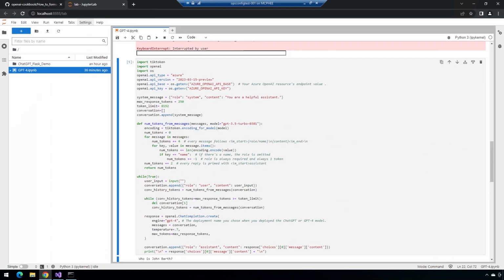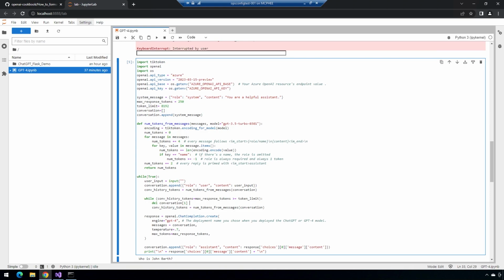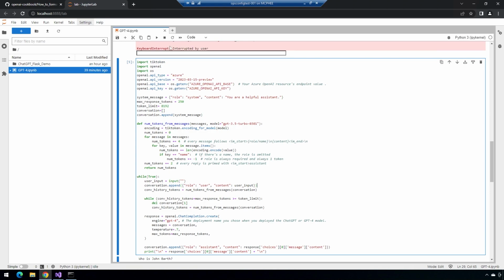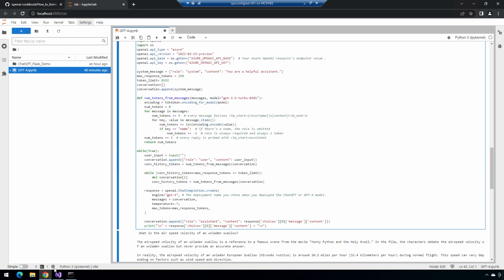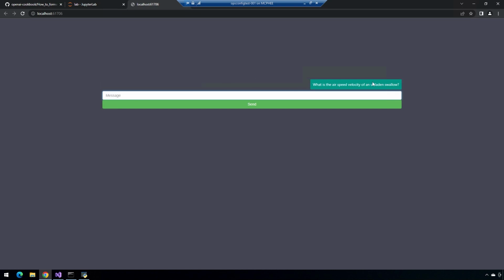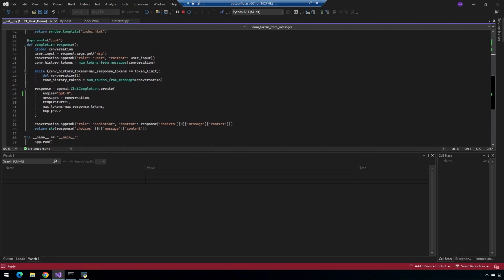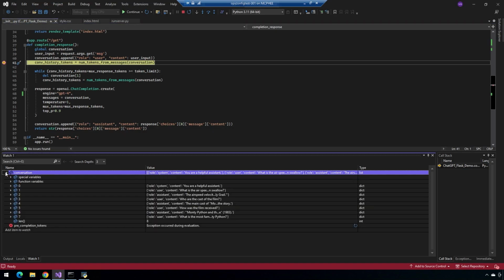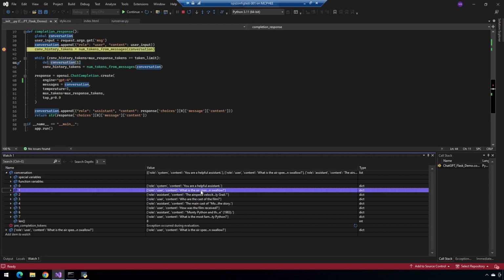Azure OpenAI GPT-4 Tutorial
Quick introduction to GPT-4 on Azure OpenAI as well as the new Chat Completion API that supports GPT-4 and ChatGPT models.

This includes the new gpt-4, and gpt-4-32k models.

0:00 Intro
0:47 Chat Completion API
4:55 Create a basic chat loop
6:26 Handling token count
10:04 Flask demo